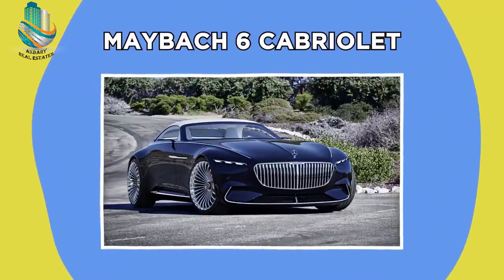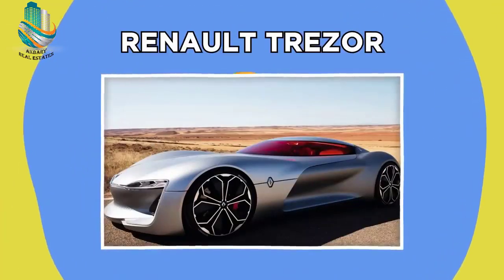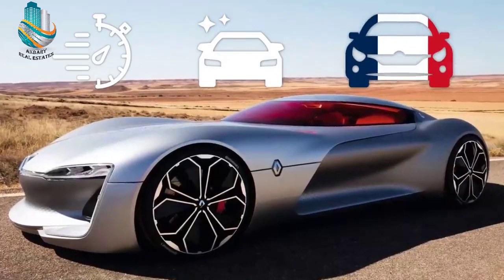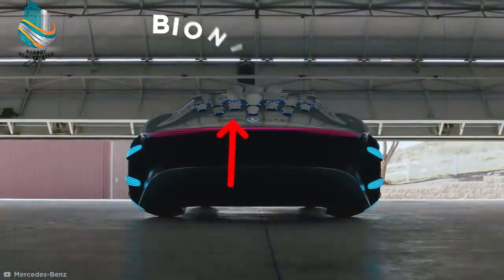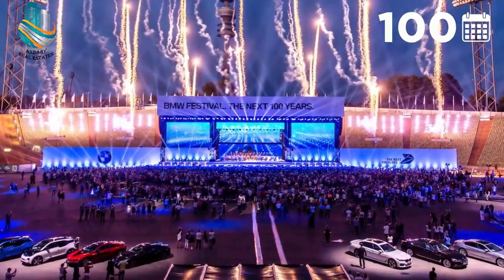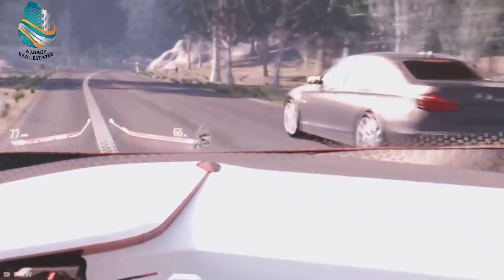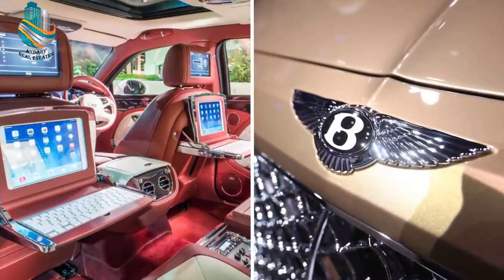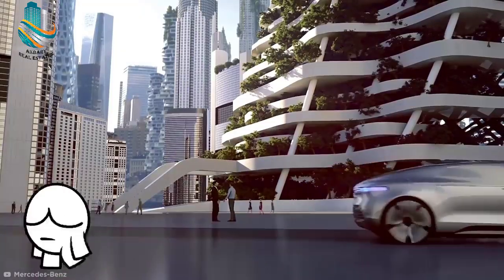The Most Luxurious Cars Ever Part 4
A luxury car is a car that provides increased price levels of comfort, equipment, amenities, quality, performance, and associated status compared to moderately priced cars.
The term is subjective and reflects both the qualities of the car and the brand image of its manufacturer. Luxury brands rank above premium brands, though there is no fixed demarcation between the two.
Traditionally, most luxury cars were large vehicles, though smaller sports-oriented models were always produced. "Compact" luxury vehicles such as hatchbacks, and off-road capable sport utility vehicles, are relatively modern trends.
Features
Luxury cars have traditionally emphasized higher levels of comfort and safety, with manufacturers often introducing new safety technologies and comfort amenities on luxury models before they are available on more affordable models. Some brands, like Audi and BMW have expanded their marketing by "introducing lesser priced and strip-down economy versions of their products."
uxury vehicles can be a status symbol for conspicuous consumption. However, since many European luxury car buyers shy away from conspicuous consumption, brands offer buyers the option of removing exterior badges that identify the model name or engine size.

The suspension system of most luxury cars is tuned to prioritise ride quality over handling, however some cars are marketed as "sports luxury" and have greater emphasis on handling characteristics.
Layout and powertrain
Bentley Continental GT
Traditionally, luxury cars have used a front-engine, rear-wheel drive (FR) layout. The FR layout is more expensive to produce and produces lower fuel economy than a front-wheel drive layout, however it allows for larger engines (particularly straight-six, V8, and V12) to be used. Since the introduction of the Bentley Continental GT in 2003, an increasing number of luxury cars have used all-wheel drive.

Many American luxury cars from the 1970s to the 1990s switched to a front-wheel drive layout with transverse engine, due to the Arab Oil Embargo of 1973 and the 1979 fuel crises which eliminated many FR platforms in favor of the more economical front-wheel drive (FF) layout. From the early 2000s, several of these American luxury cars reverted to FR layouts.
Brands
Some auto manufacturers market their luxury models using the same marque as the rest of their line. Others have created a separate marque (e.g. Lexus, launched by Toyota in 1989)[60] or purchased one (e.g. Bentley, by Volkswagen in 1998).
Occasionally, a luxury car is initially sold under a mainstream marque and is later rebranded under a specific luxury marque (for example the Hyundai's Genesis to Genesis G80 as well as the Citroën DS to DS 5).

For mass-produced luxury cars, sharing of platforms or components with other models is common,[65] as per modern automotive industry practice.
Carmaker  Sample luxury vehicle brands
Aston Martin  Aston Martin, Lagonda
Auburn  Duesenberg, Cord, Auburn
BMW Group  BMW, Rolls-Royce
BYD  BYD
Chrysler Corporation  Imperial, Chrysler, DeSoto
Daimler AG  Mercedes-Benz, Maybach
Dongfeng Motor Corporation  Voyah
FAW Group  Hongqi
Ferrari N.V.  Ferrari
Ford Motor Company  Lincoln, Continental, Zephyr
Geely  Volvo Cars, Lynk & Co, Polestar
General Motors  Cadillac, LaSalle
Great Wall Motors  WEY,TANK
Hispano-Suiza  Hispano-Suiza
Honda  Acura
Hudson Motor Company  Greater Eight, Italia
Human Horizons  HiPhi
Hyundai  Genesis Motor
Ideal Team Ventures  Apollo
Kaiser-Frazer  Frazer
Li Auto  Li Auto
Lucid Motors  Lucid Motors
Mahindra Group  Automobili Pininfarina
Nash Motor Company  Ambassador, Nash-Healey
NEVS  SAAB
NAMI  Aurus
NIO  NIO
Nissan  Infiniti
Stellantis  DS, Alfa Romeo, Maserati
Studebaker  Packard
Tata Motors  Jaguar Cars, Land Rover, Daimler, Lanchester
Toyota  Lexus
Wanxiang  Karma Automotive
Volkswagen  Audi, Bentley, Bugatti, Porsche, Lamborghini
Premium compact / Subcompact executive
Main articles: Compact car and C-segment
The premium compact class is the category of the smallest luxury cars. It became popular in the mid-2000s, when European manufacturers— such as Audi, Volvo, BMW, and Mercedes-Benz— introduced new entry-level models that were smaller and cheaper than their compact executive models. The premium compact cars are usually based on the platform of a compact car (also known as "small family car" or C-segment), while some models may be based on a subcompact car (also known as supermini or B-segment).
Examples include the Mercedes-Benz A-Class and CLA-Class, Audi A3, Volvo S40, BMW 1 Series, and 2 Series. Premium compacts compete with well-equipped mid-size cars, and highly optioned premium compact cars can have pricing and features that overlaps with compact executive cars.